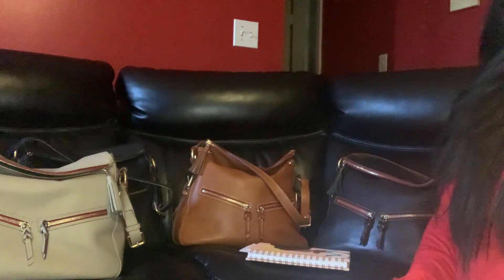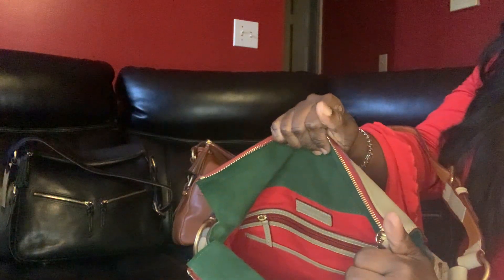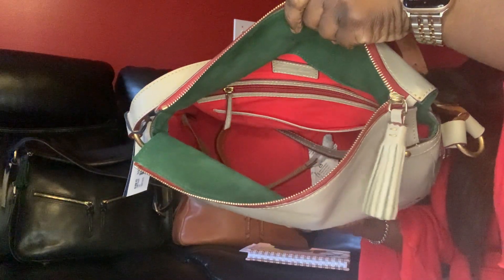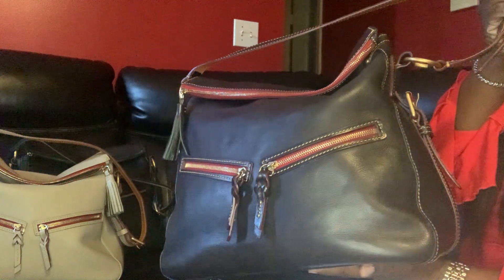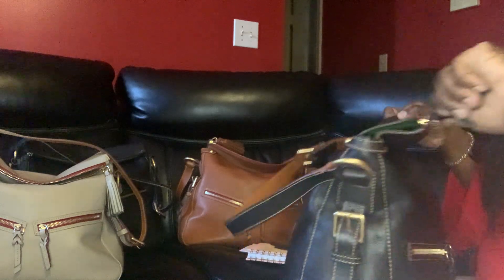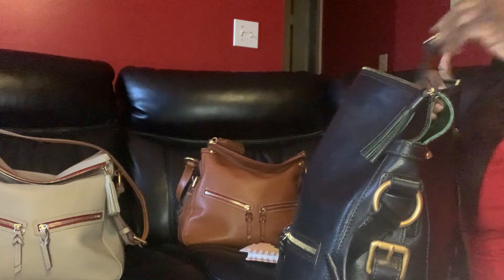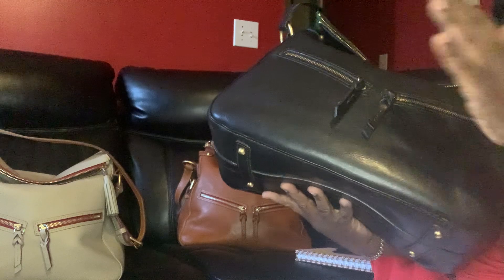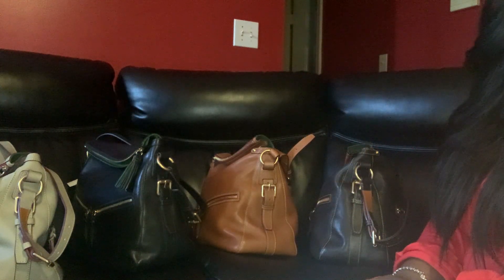Dooney and Bourke Zip Sac Collection 😊